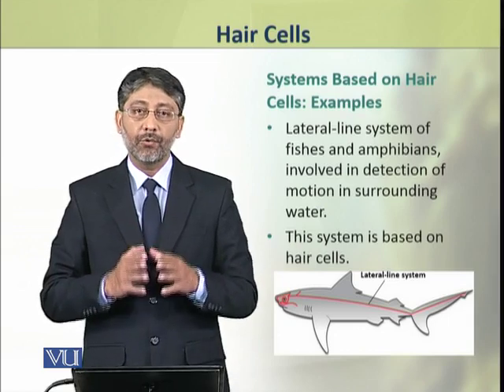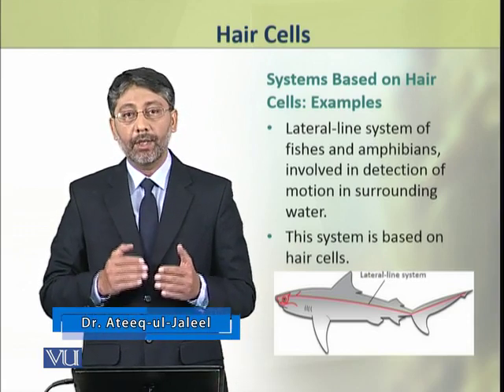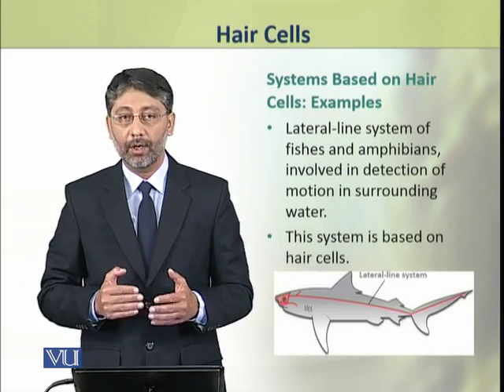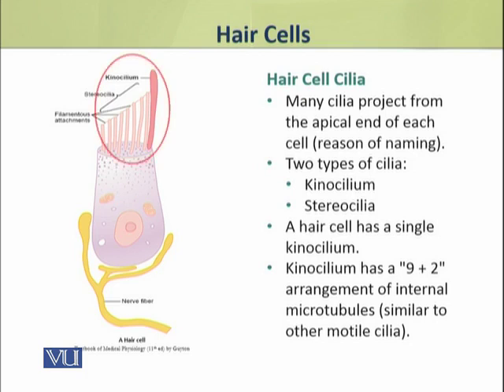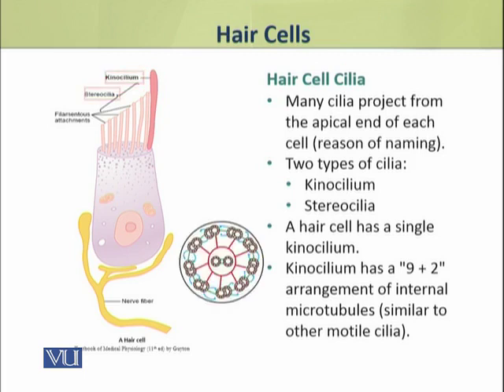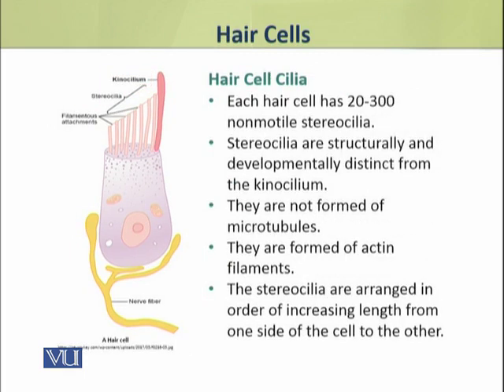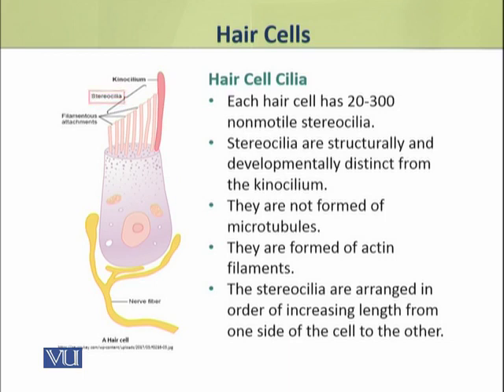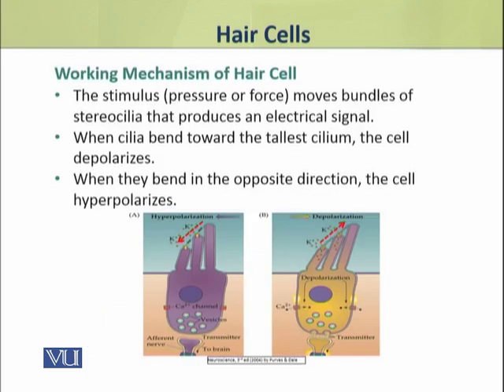ZOO403_Topic054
ZOO403 - Animal Behaviour
By Dr. Ateeq-ul-Jaleel
Virtual Univeristy of Pakistan